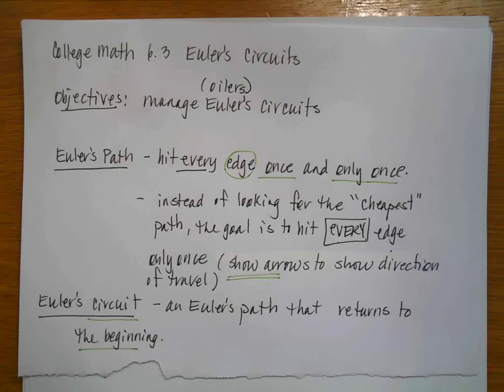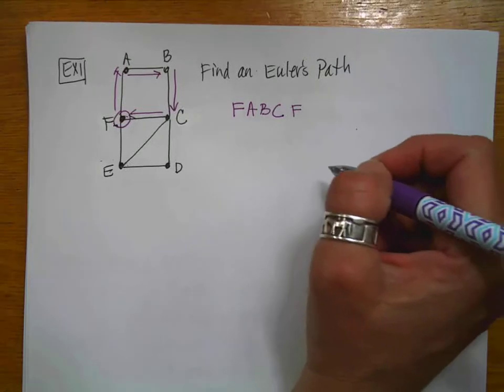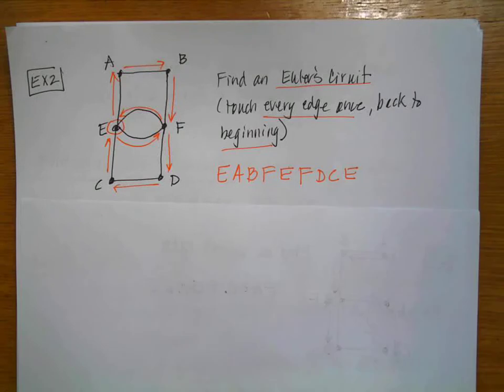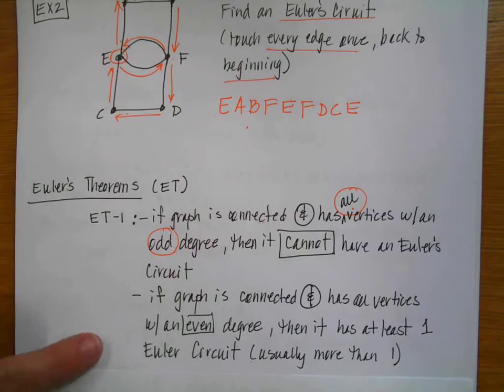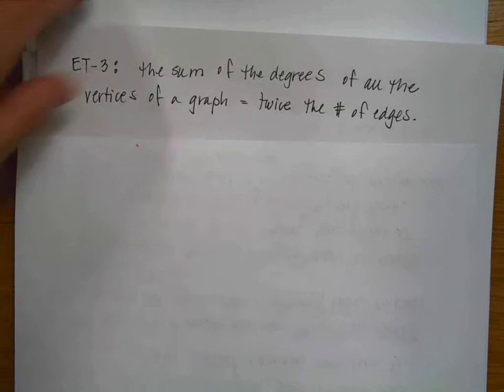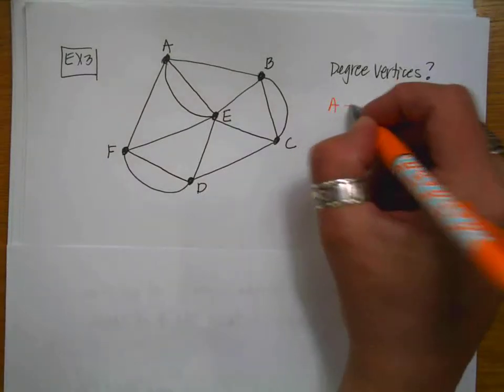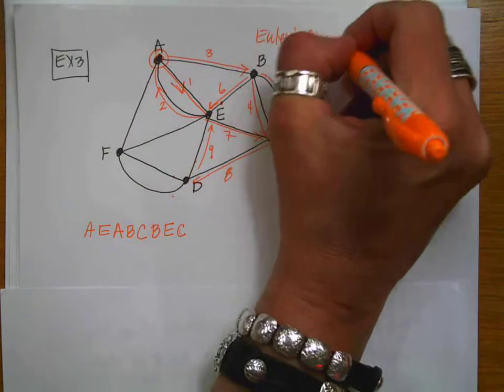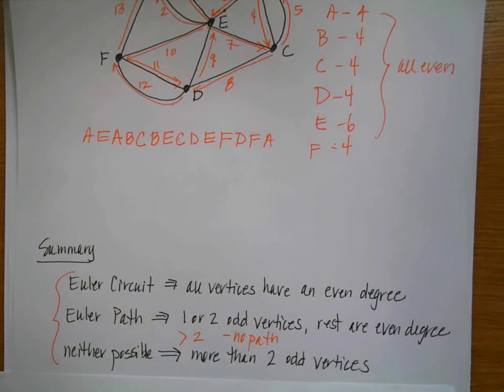CM 6 3 Euler's Circuits